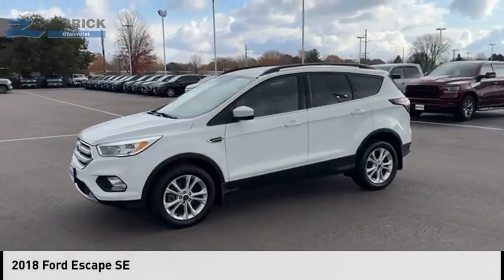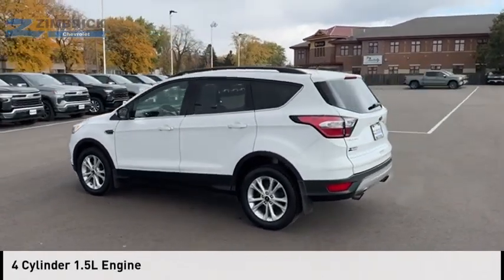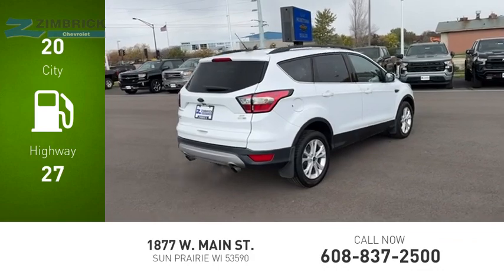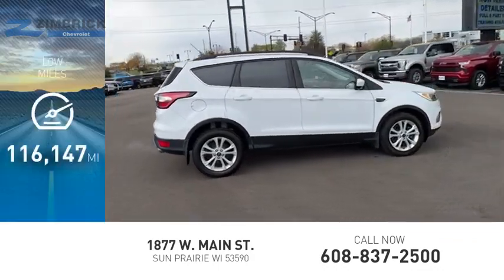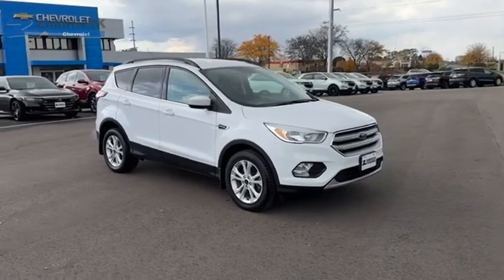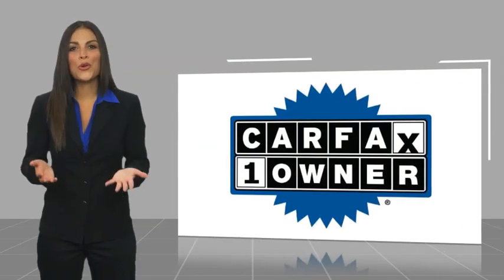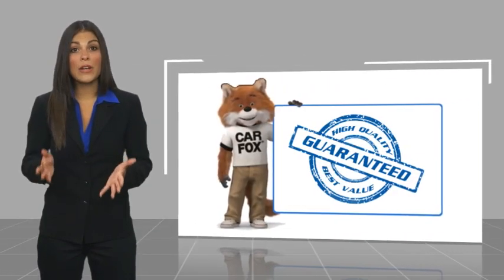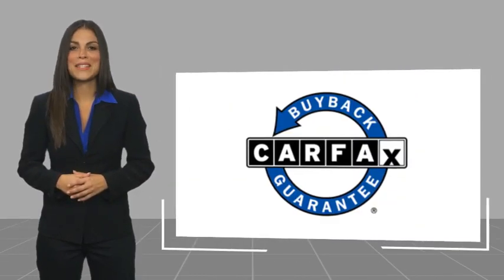2018 Ford Escape 70146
2018 Ford Escape SE

Zimbrick Chevrolet
1877 W. Main St.